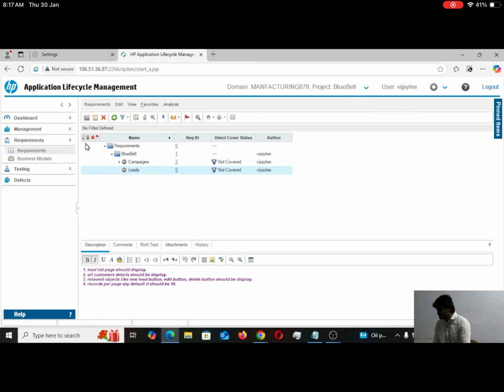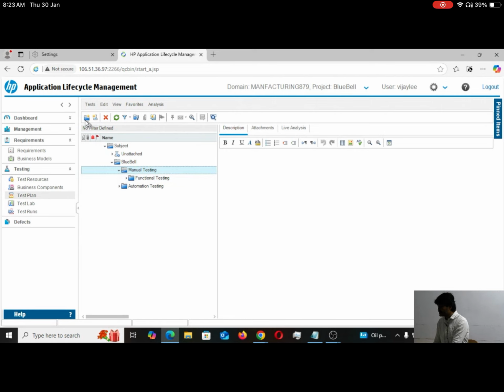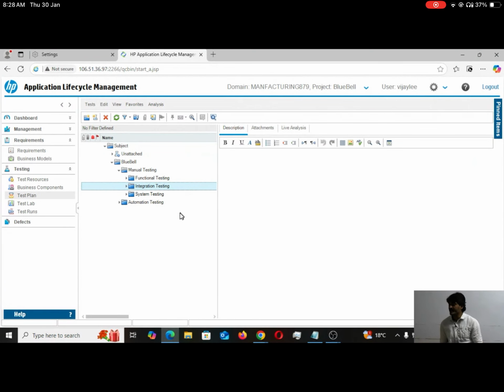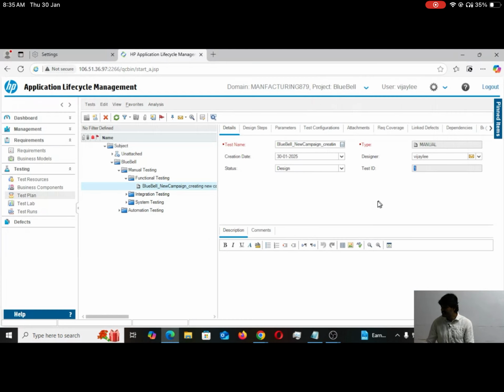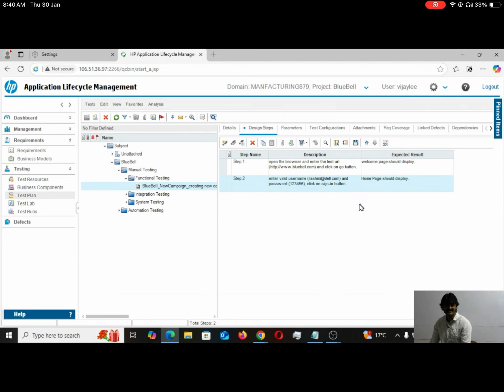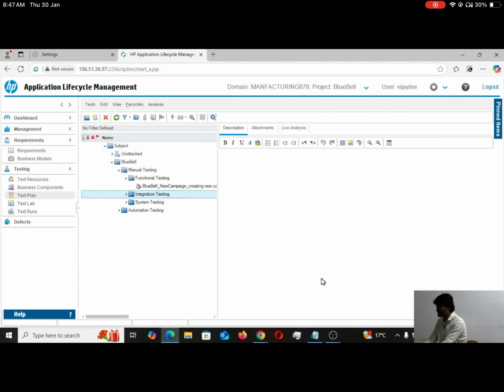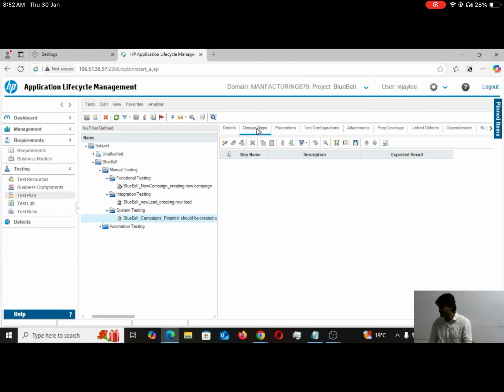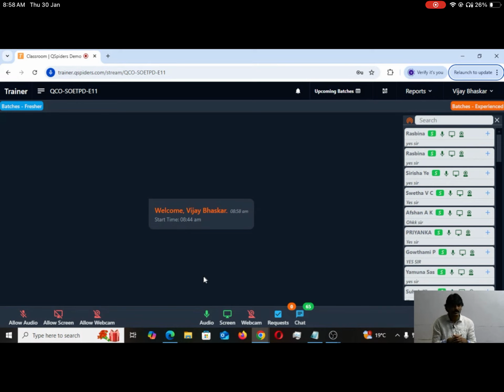31 January 2025